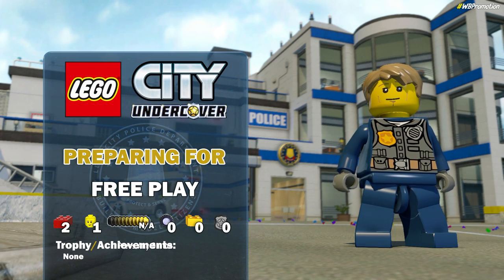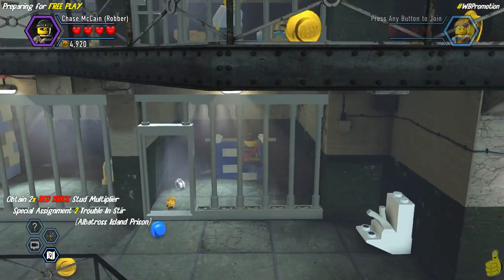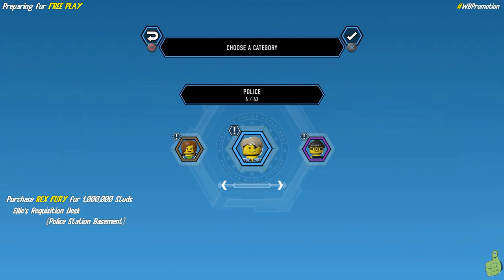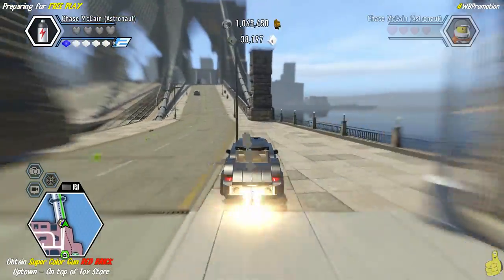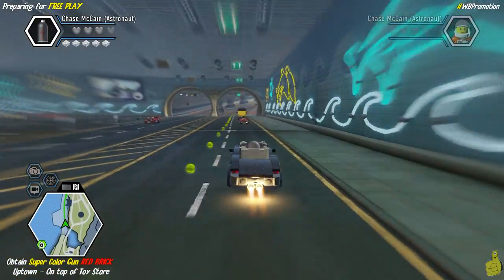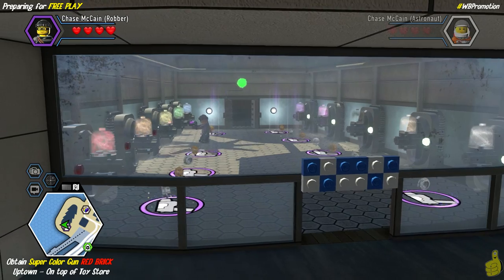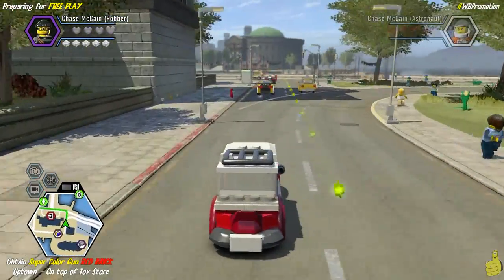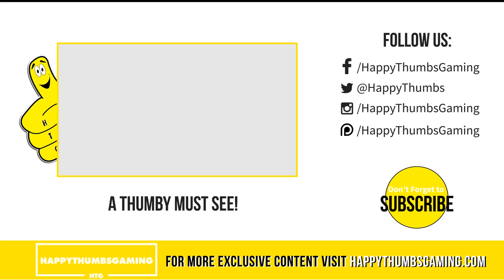Lego City Undercover: Preparing For FREE PLAY - HTG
Preparing for Free Play in Lego City Undercover. Now that Lego City Undercover STORY mode beat, it is time we prepare for the FREE PLAY Special Assignments where we find all of the collectibles. In Lego City Undercover we will need to round up the 2x Stud Multiplier Red Brick, Rex Fury Character Token, 1,000,000 studs and the Super Color Gun Red Brick! We take you though each of these and explain what to do for the Playstation 4 and Xbox One versions of Lego City Undercover. Lego City Undercover offers 15 Special Assignments that offer Police Crests which are broke down into 4 per assignment. We will return to all Special Assignments for the collectibles including Police Crest Pieces, Character Tokens and more! Follow along as we run around Lego City search for all 100+ unlockable vehicles, 300+ unlockable character tokens and of course we got lots of RED BRICKS too! Now that we have completed STORY mode, we will be moving on to FREE PLAY, finishing with FREE ROAM and Trophy/Achievement clean up. If you have any questions or requests regarding Lego City Undercover, please let us know and we will do our best to help out!

Trophy/Achievements earned in this video:
No Trophy/Achievement

- HappyThumbsGaming